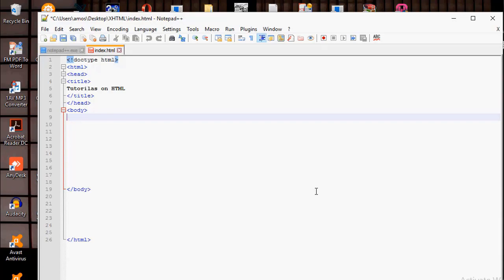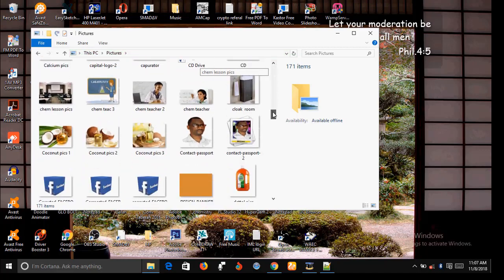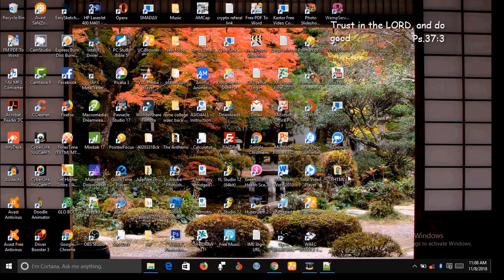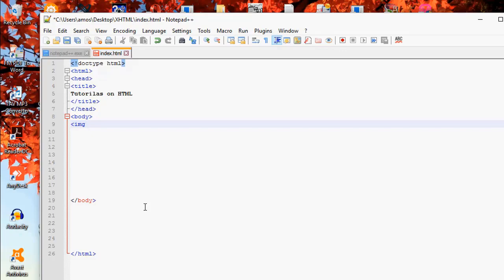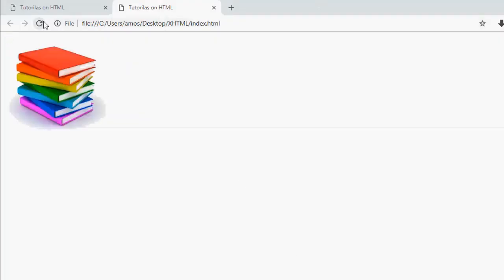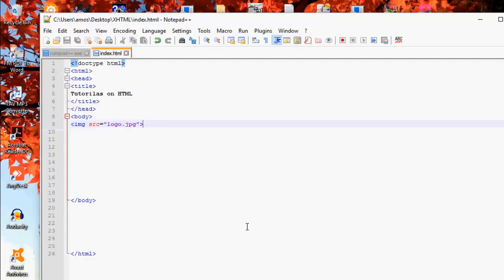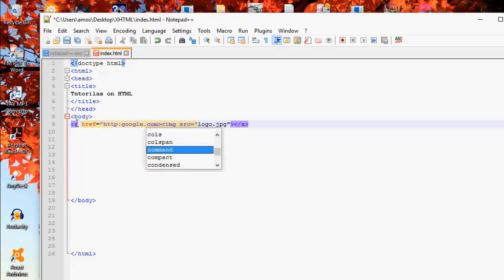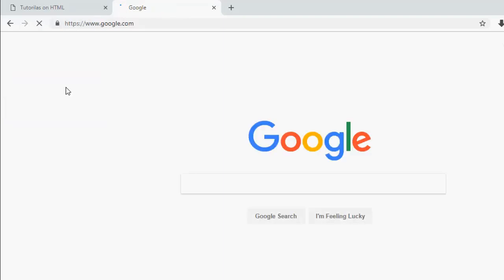CREATE WEBSITE WITH HTML and CSS Tutorial 8